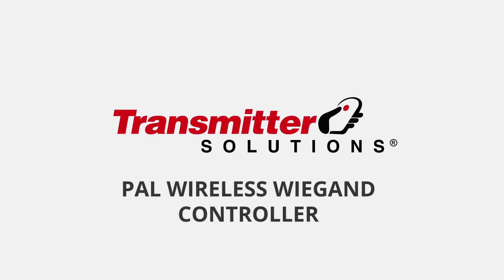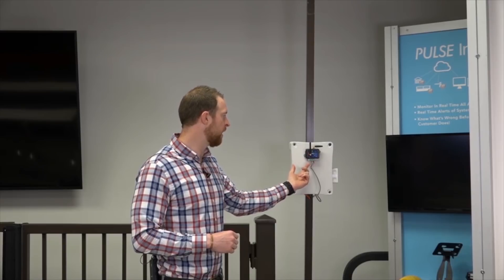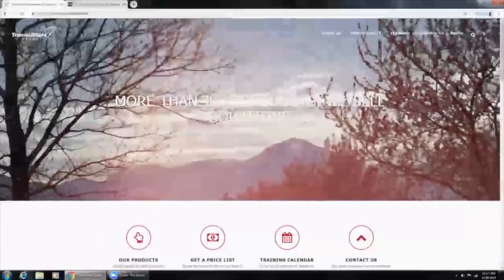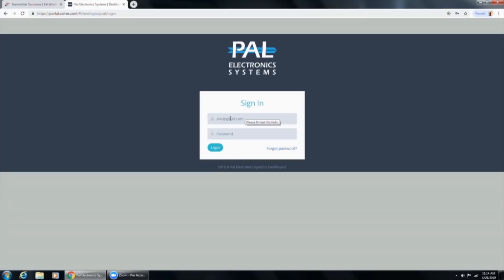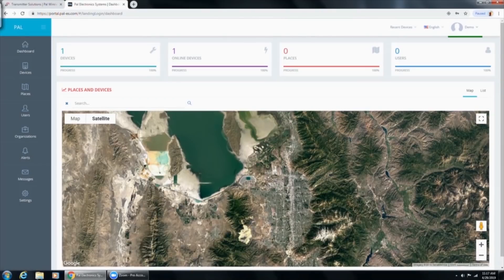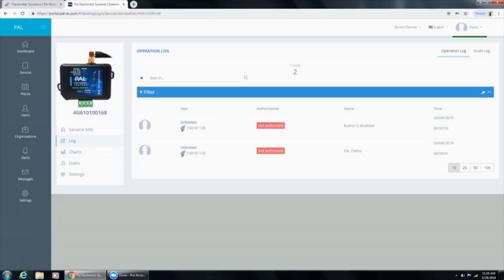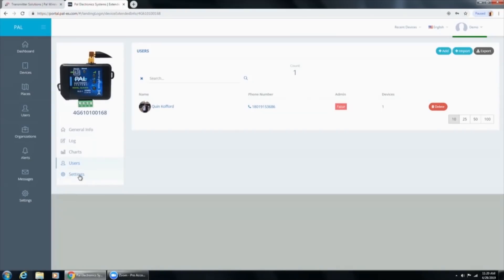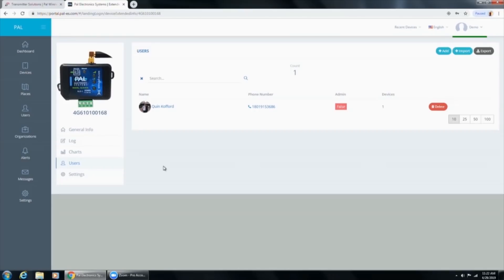PAL Wireless Wiegand Controller Key Features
The PAL Wireless Wiegand Controller is a powerful wireless solutions for access control. This video highlights some of the key features that makes this device top-of-class. Virtual credentials when you want, physical credentials when you don't.